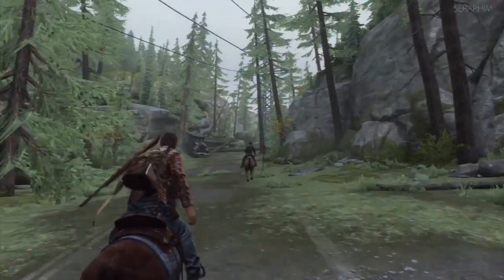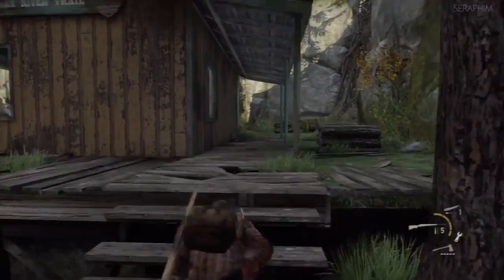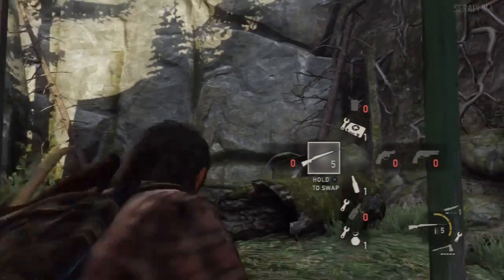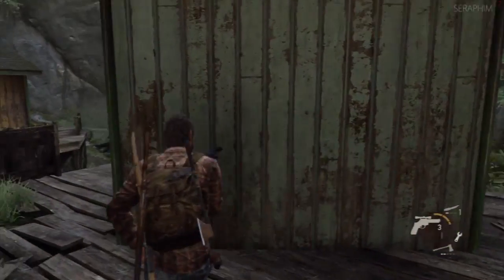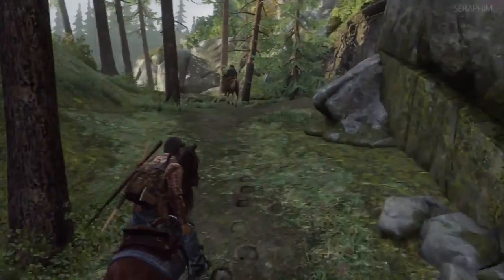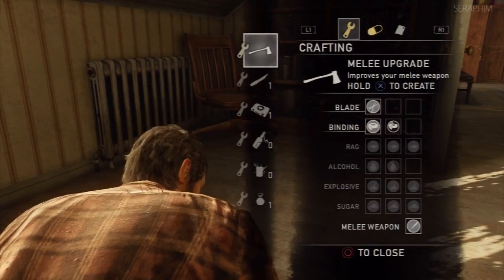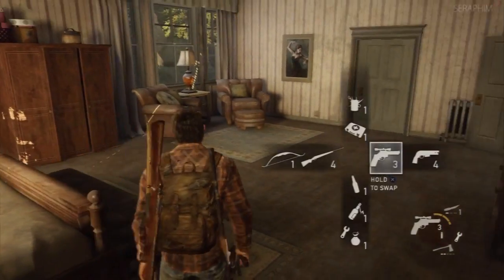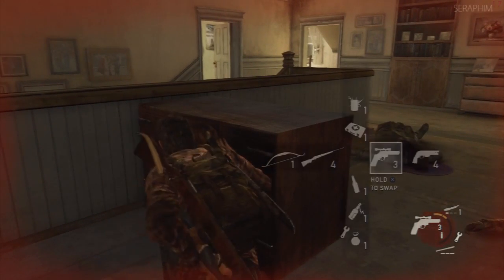The Last of Us - Survivor Difficulty - Chapter 6: Tommy's Dam: Ranch House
This is a full walkthrough for The Last of Us on its hardest difficulty, Survivor. It has full commentary and will come with a companion walkthrough without voice over but including all cutscenes.

If you have a ps3 there is zero excuse not to buy this game. . . unless you're poor.